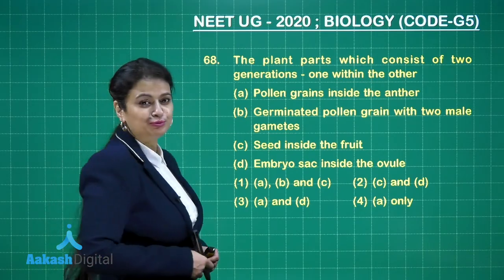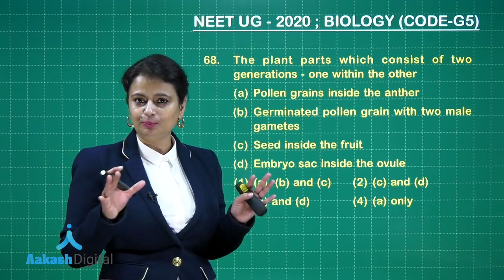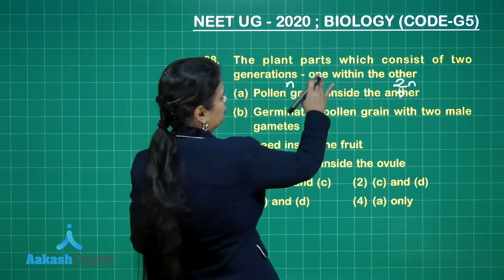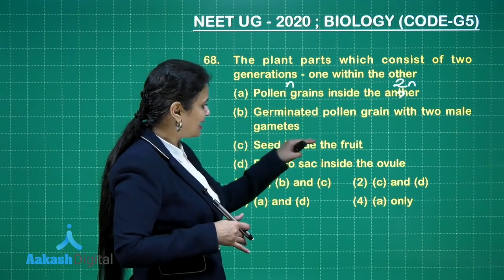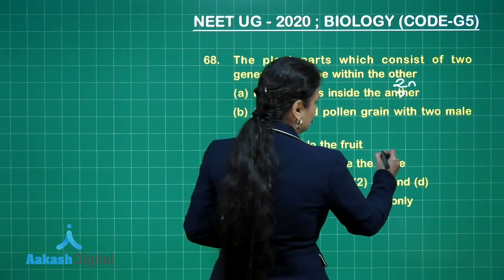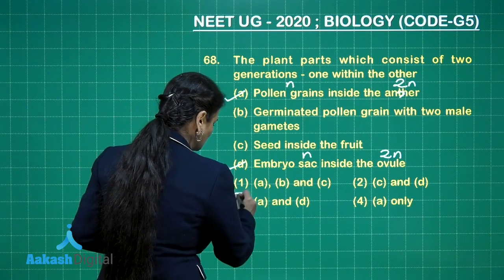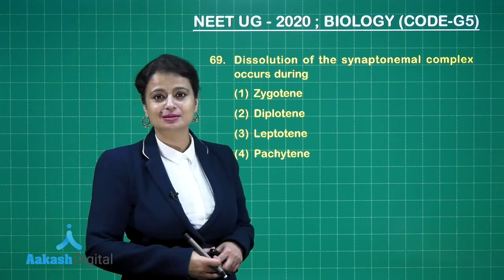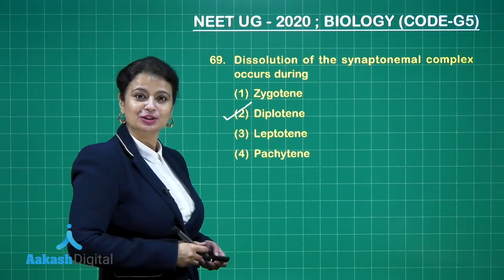NEET UG 2020 SOLUTIONS CODE G5 BIOLOGY Q 68 to 69